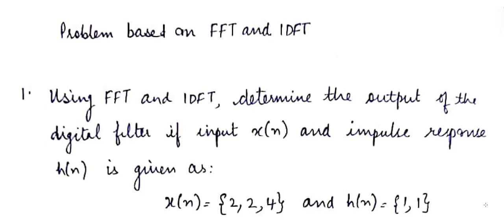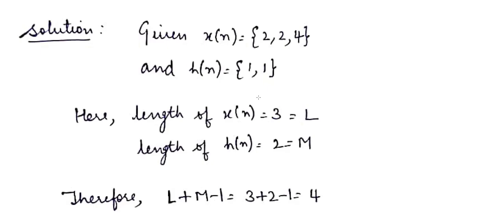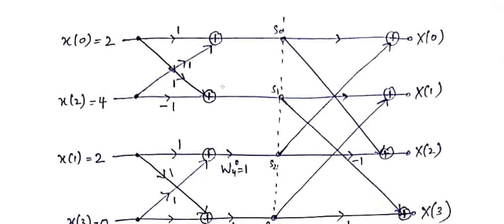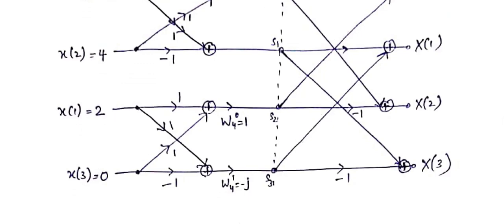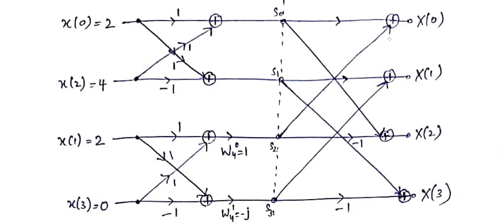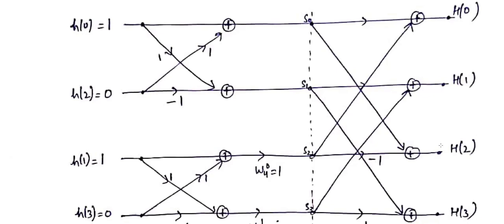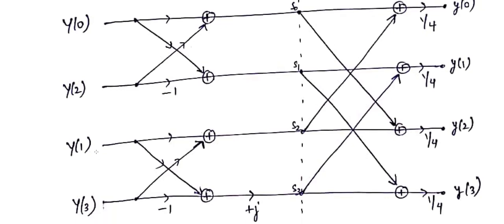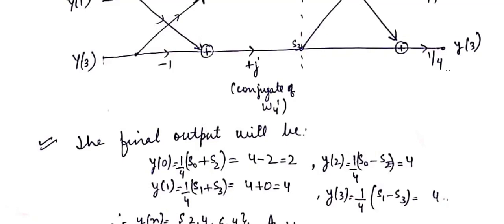Lecture 34 Filter Implementation using Fast Fourier Transform